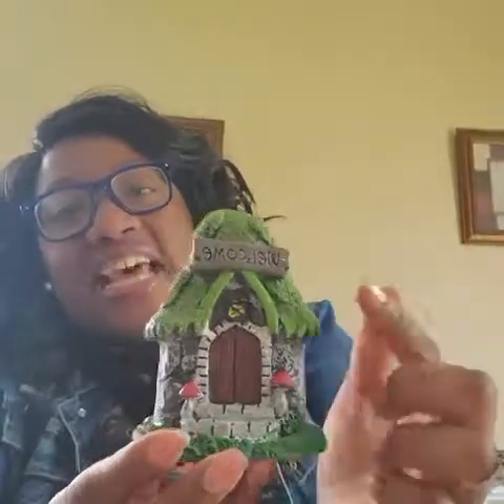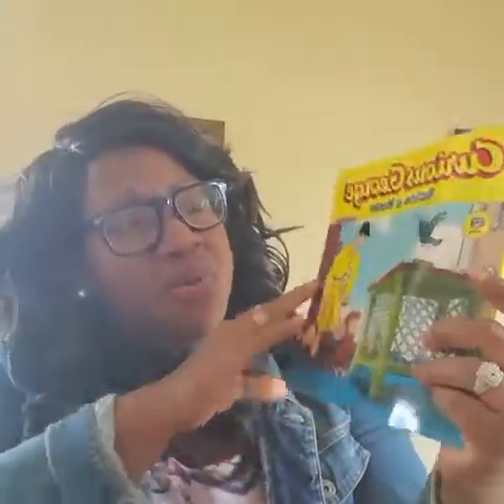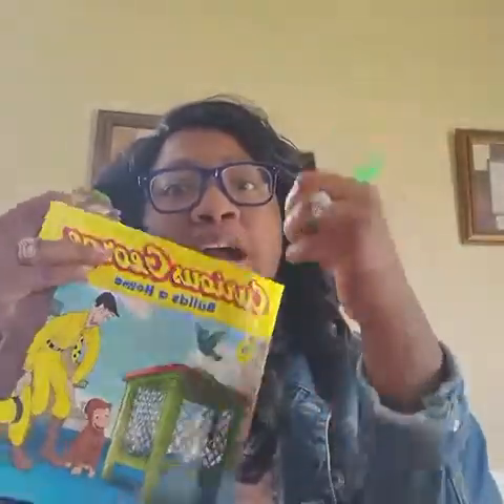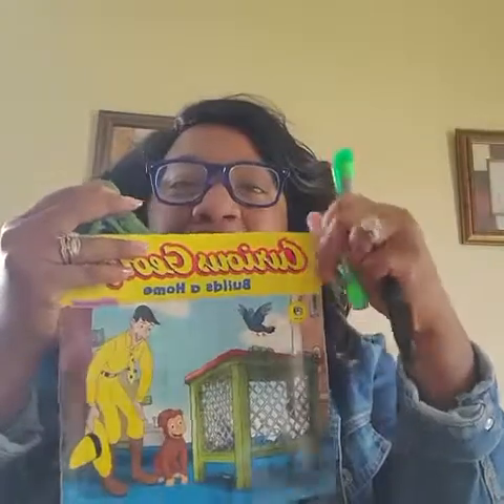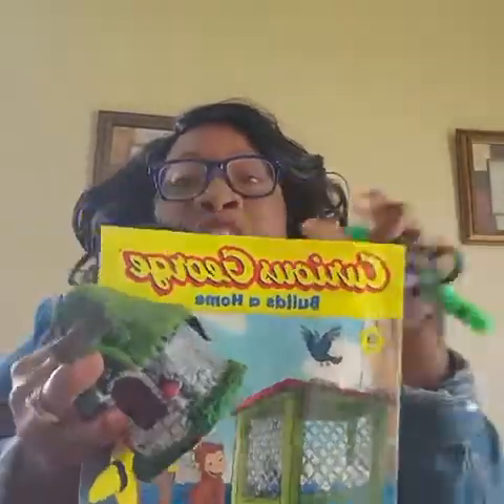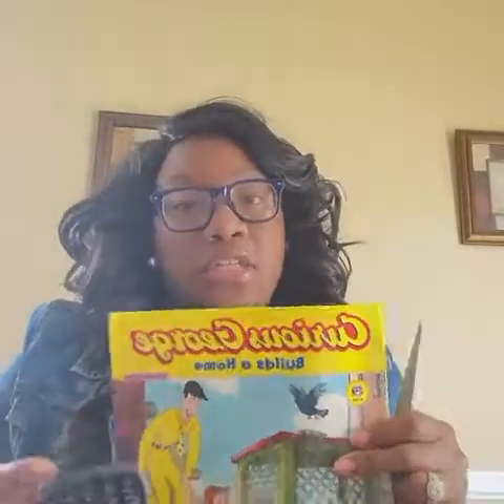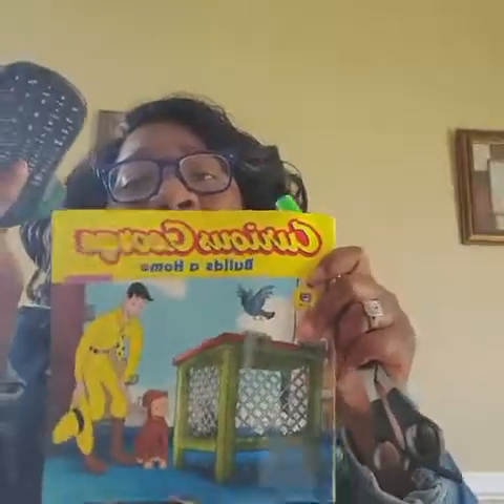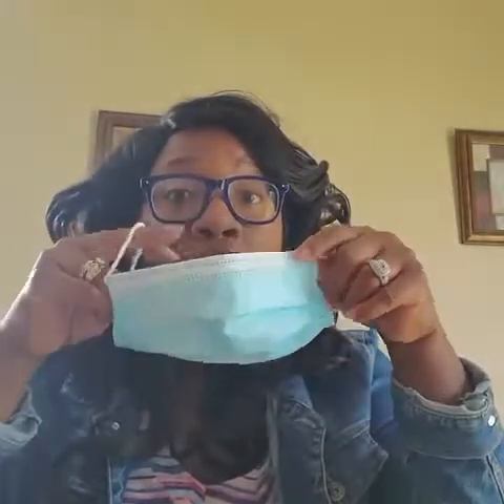What's Missing Activity Trim